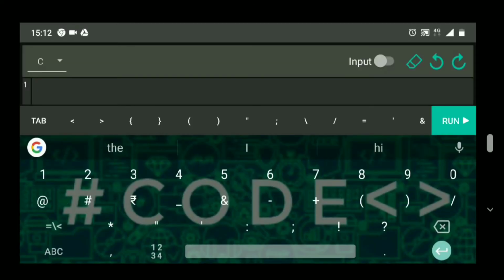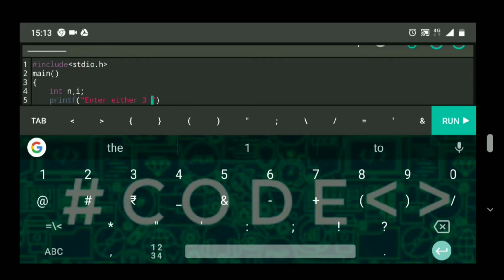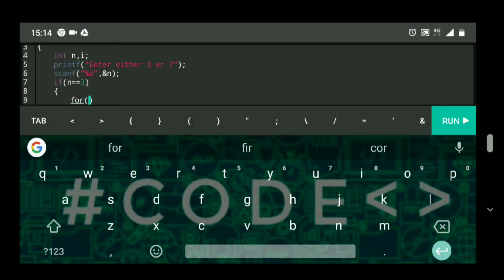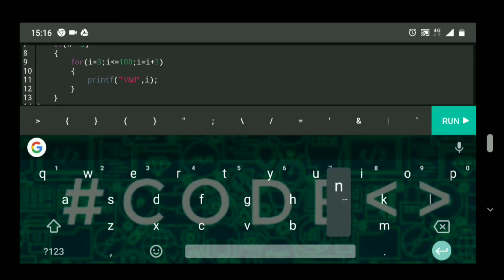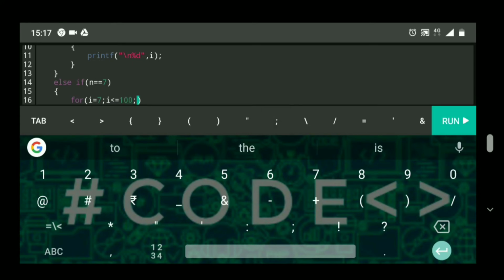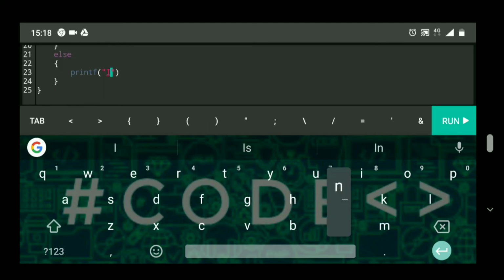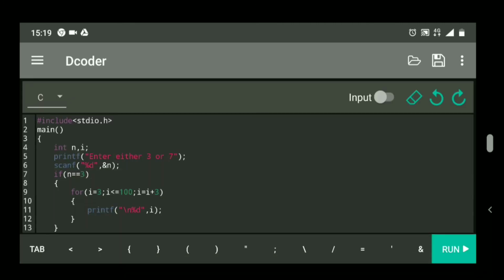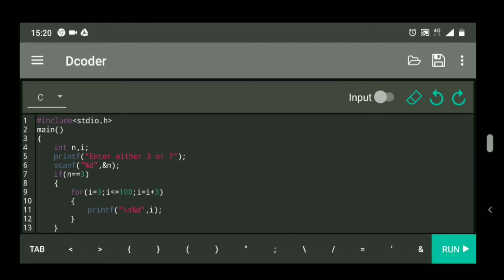Integrated loops in C #5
Learn how to write loop with a loop and how it is used.Integrated loops are widely used in programming hence it is important to understand how integrate loops works.